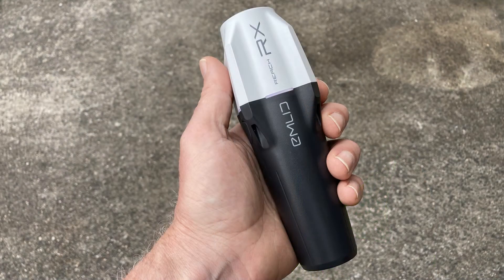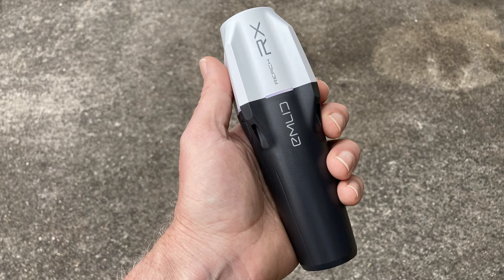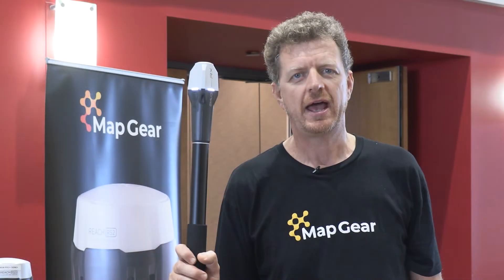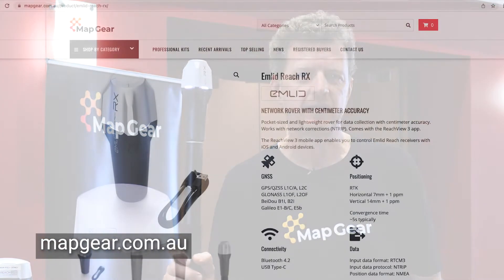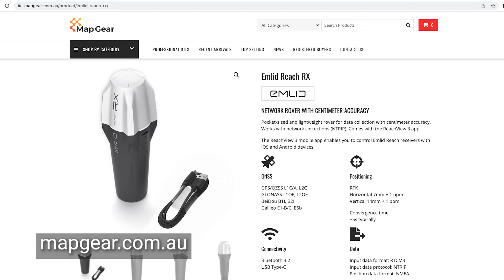Introducing the Emlid Reach RX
The Reach RX is the latest GNSS receiver from Emlid. This RTK rover receives corrections via your mobile device giving cm accuracy in a very small form factor and a very competitive price.

These are now available and can be ordered from the Map Gear store: